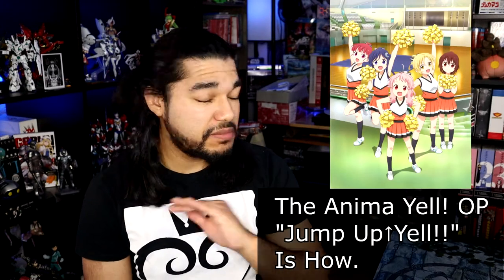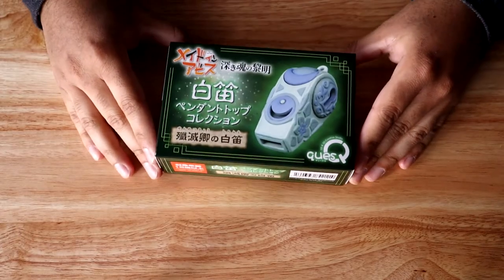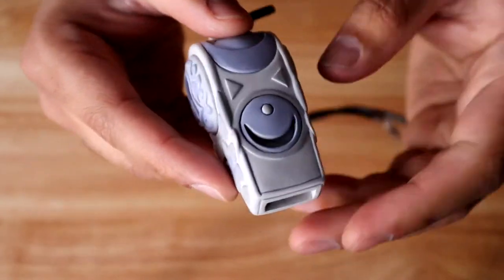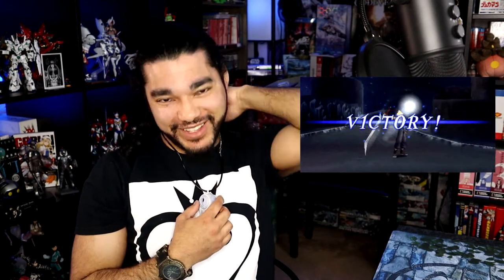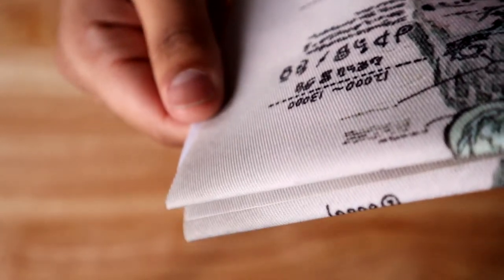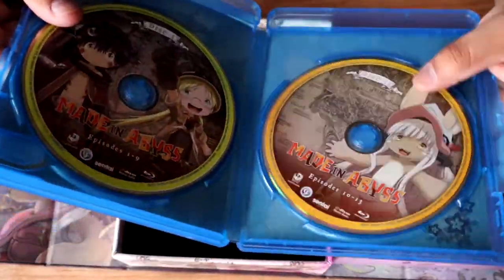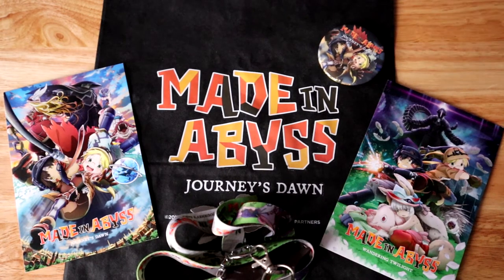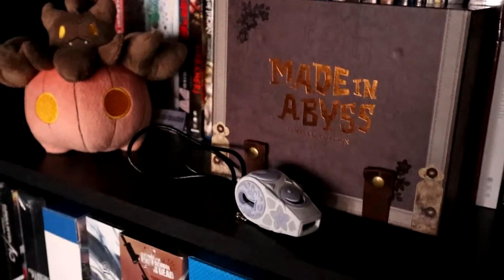Unboxing Lyza's White Whistle from Made in Abyss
If you are a fan of Made in Abyss I hope you appreciate the love I also have for the series!

This replica of Lyza's White Whistle is a very welcome addition, I just wish I knew about the others sooner! lol

Here's that song with the whistles in it too from my intro

MADE IN ABYSS THEATRICAL COLLECTION [STEELBOOK]